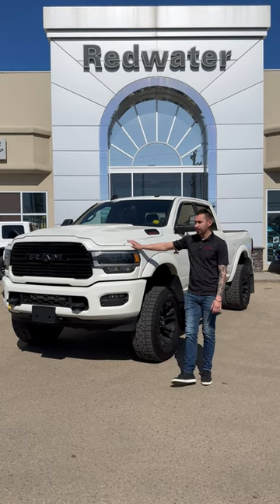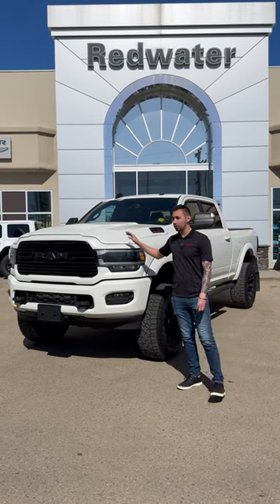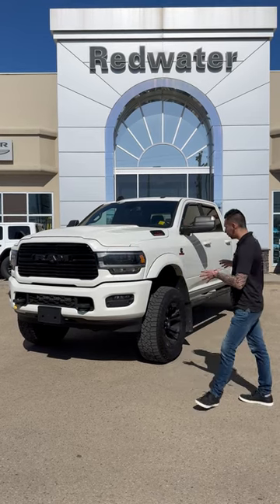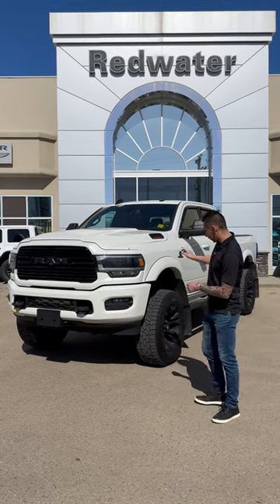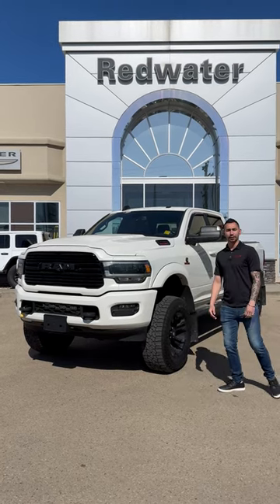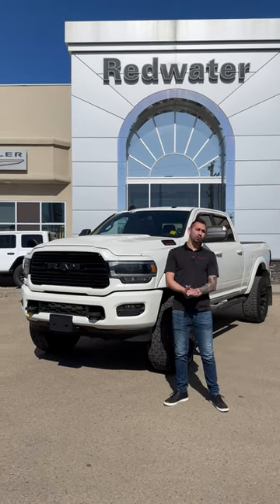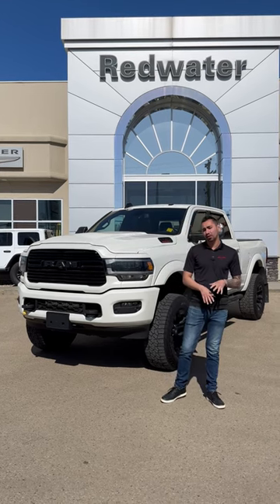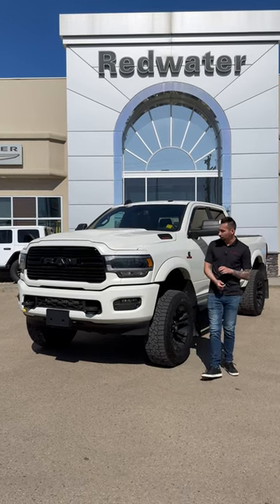Used 2020 Rig Ready Ram 3500 Laramie Night Edition Crew Cab 4x4 | Stock # RCO0875A - Redwater Dodge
Get into this Used 2020 Rig Ready Ram 3500 Laramie Night Edition Crew Cab 4x4 now available with Redwater Dodge.

This Used Rig Ready RAM 3500 for sale in Alberta is originally built at Redwater Dodge and offers many top Rig Ready features.

Stop by Redwater Dodge for a quick visit and a great vehicle!

Stock # RCO0875A VIN 3C63R3EL1LG291316

Redwater Dodge
4716 48 th Ave
Redwater, Alberta
T0A 2W0